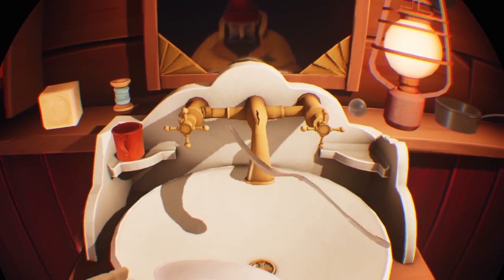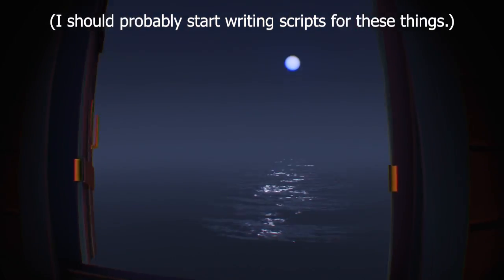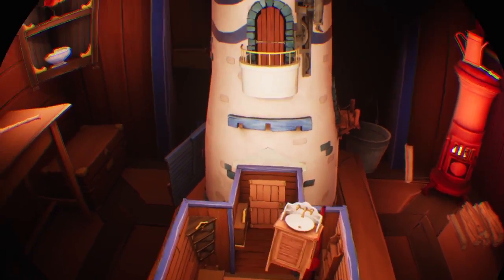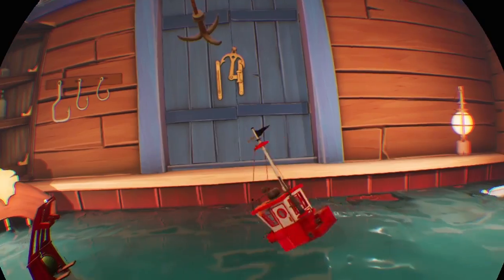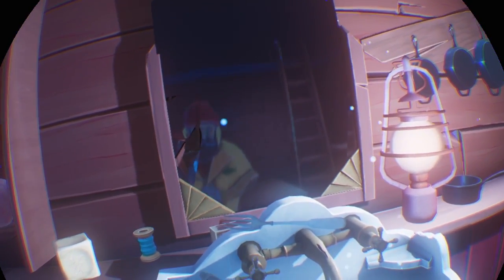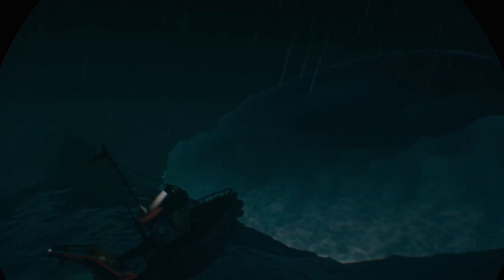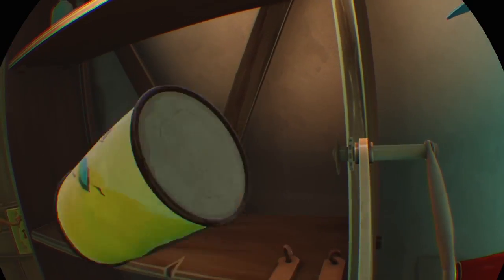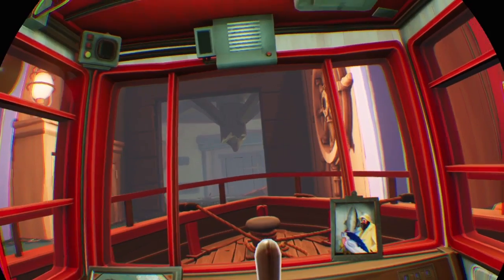A FISHERMAN'S TALE Review for PSVR - Sail or Sink?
A Fisherman's Tale is a mind-bending puzzle/narrative experience for PSVR that places you in the shoes of a puppet fisherman with quite a few big (and small) jobs to do around the lighthouse to get it back in working order. It's also a moral story about social isolation and depression, but your kids will love it!